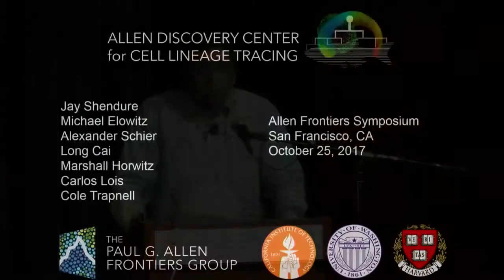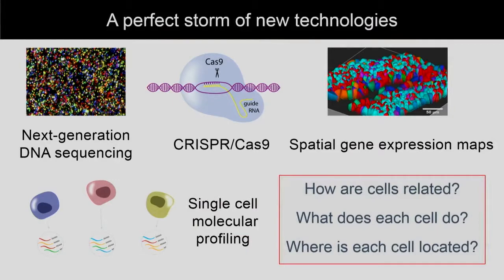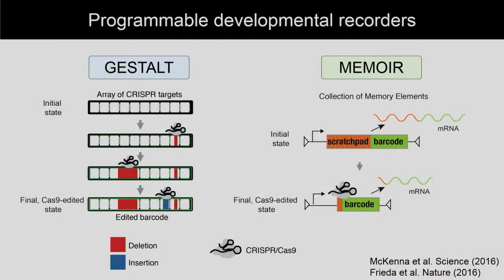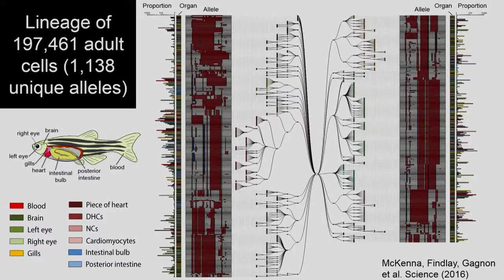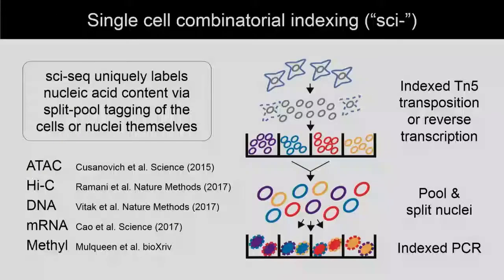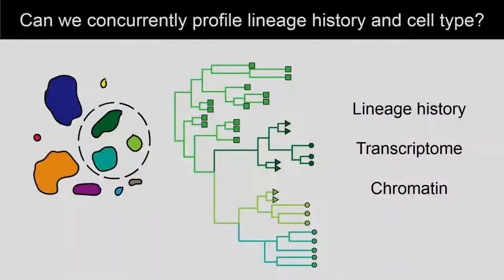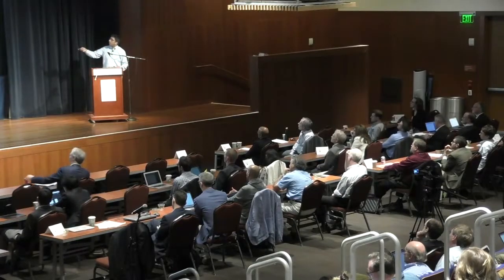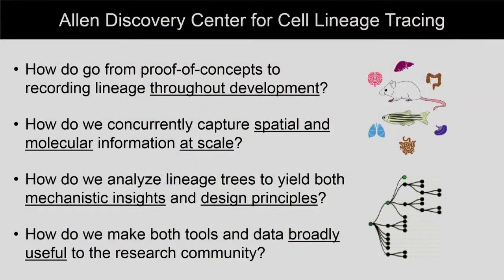Jay Shendure | 2017 Allen Frontiers Symposium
Allen Discovery Center Leader Jay Shendure, explains his latest research at the Allen Discovery Center for Cell Lineage Tracing at UW Medicine during our 2017 Allen Frontiers Symposium.